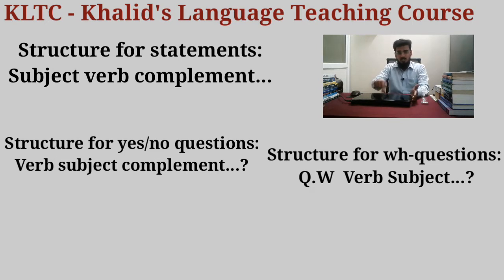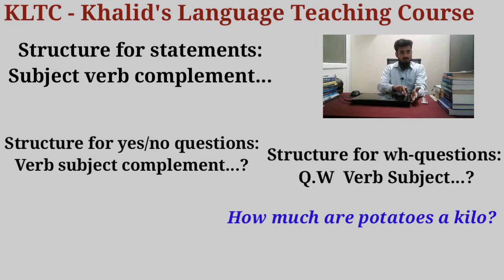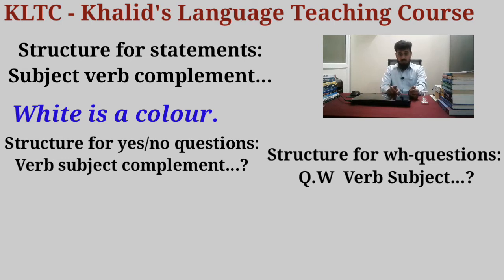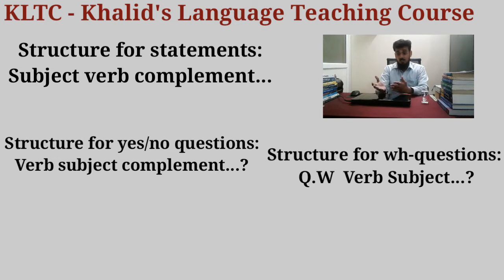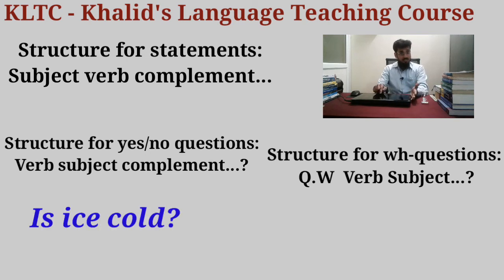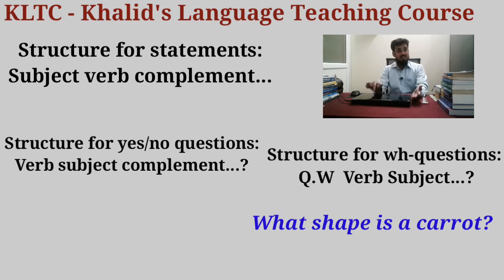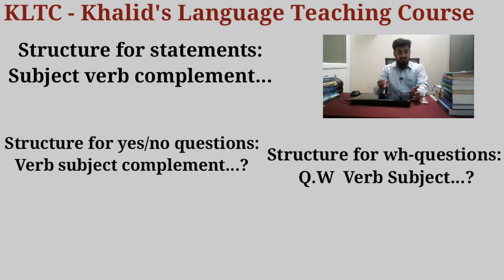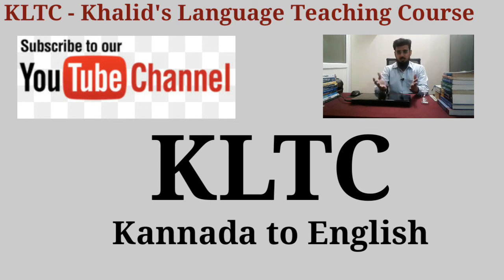KLTC - ಕನ್ನಡದಿಂದ ಇಂಗ್ಲಿಷ್ ನಲ್ಲಿ ವಾಕ್ಯ ರಚನೆ ಮಾಡುವ KLTC ವಿಧಾನ.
By the end of this video, the students will be able to create (linking verb) sentences on their own without any problem.